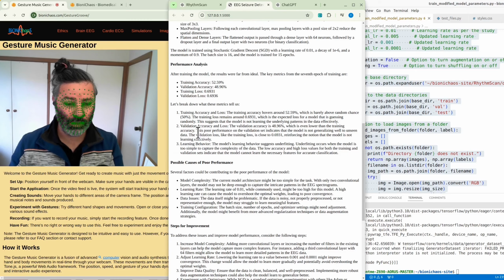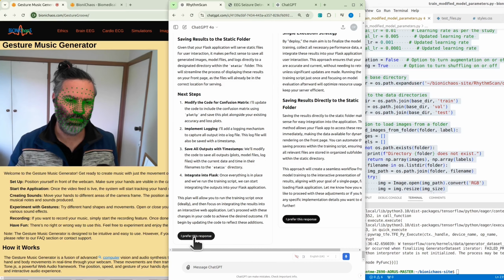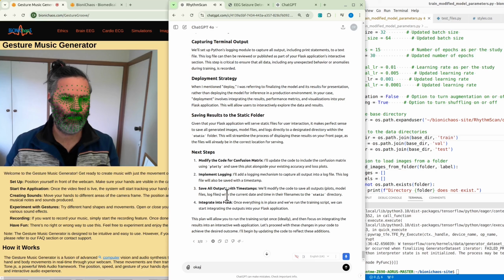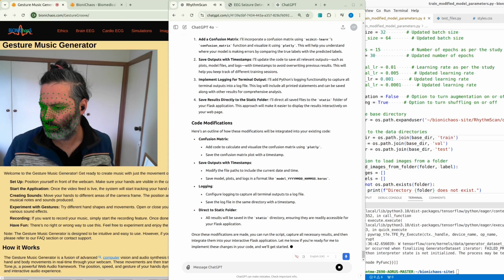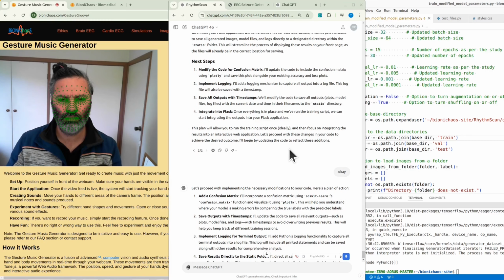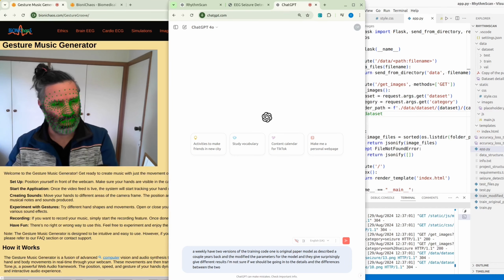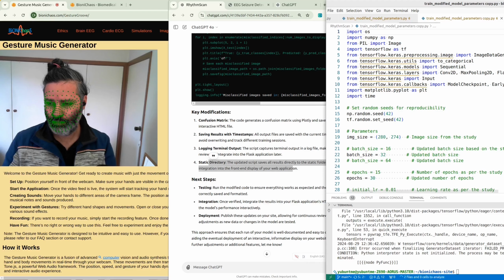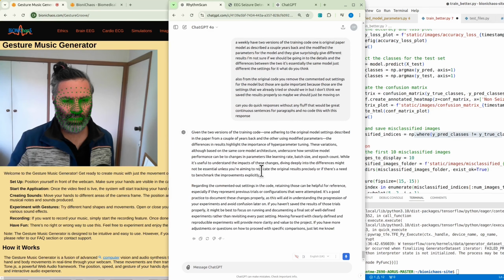Seizure Detection Models: Confusion Matrix, Interactive Visuals & Tracking Model Performance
I’m walking you through the process of refining a seizure detection model with new interactive features and enhanced visualizations! We dive into the latest updates, like integrating a confusion matrix for a clearer view of model performance, and explore ways to improve organization and documentation of model training and results. I’ll show you how Python’s logging module captures detailed training output, including unexpected behaviors, and how to save results with timestamps for easy comparison across runs.

This session also covers the model’s deployment within a Flask application, allowing users to interact with metrics and data directly. Along the way, I break down two model versions and their unique results, offering insights into how small parameter changes can impact outcomes. Join me as we step through these optimizations and make it easier to analyze and compare seizure versus non-seizure classifications.

For more resources and tools, check out the tool on my

0:00 Introduction to Model Updates and Interactive Visualizations
0:05 Why We're Talking to a Robot Today
0:13 Overview of Current Model Results and Interactivity Goals
0:18 Exploring Tools Available on RhythmScan
0:30 Selecting Preferred Response and Next Steps
0:42 Organizing and Documenting Model Training Progress
0:50 Adding the Confusion Matrix with Plotly for Performance Insight
1:02 Visualizing Model Performance for Seizure vs. Non-Seizure Classifications
1:08 Tracking Model Errors and Potential Improvements
1:19 Implementing Timestamped Results for Run Comparisons
1:31 Capturing Terminal Output with Python’s Logging Module
1:38 Saving Logs for Review and Application Integration
1:49 Explaining the Deployment Strategy and User Interaction
2:02 Integrating Performance Metrics into Flask
2:18 Updating Code with Confusion Matrix and Accuracy Plots
2:30 Comparing Model Versions and Parameter Variations
3:06 Finalizing Updates: Confusion Matrix, Logging, and Static Folder Saving
3:21 Naming Files for Easier Organization
3:33 Wrapping Up and Troubleshooting Final Errors